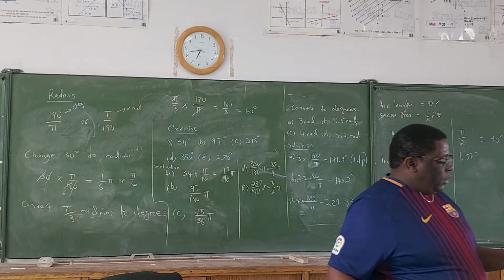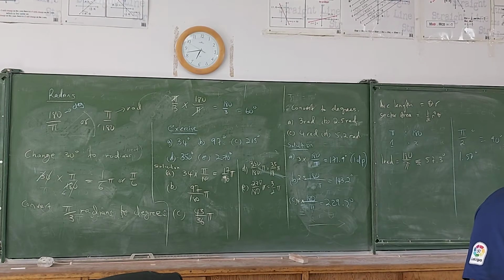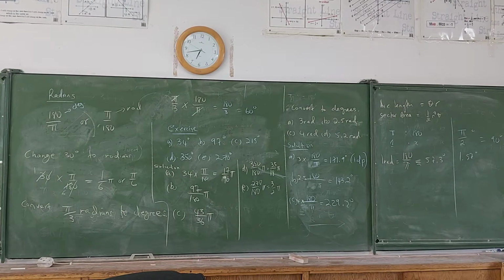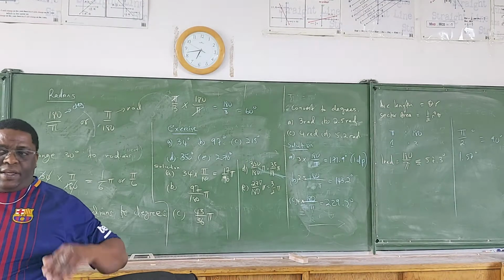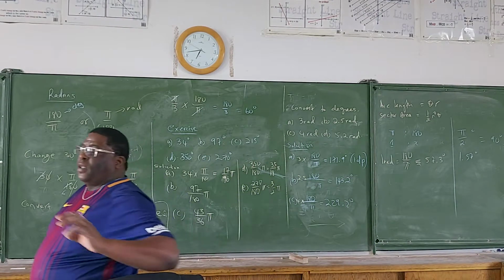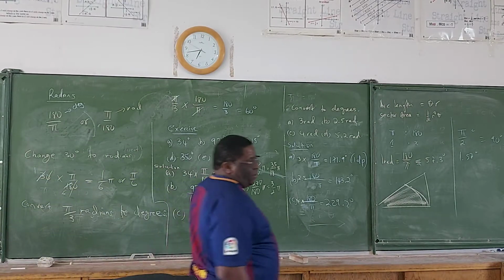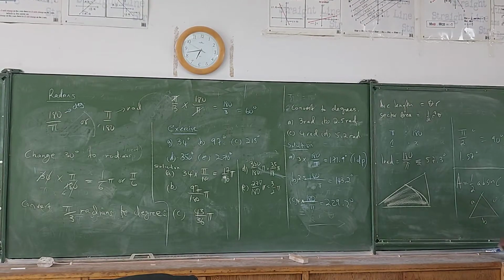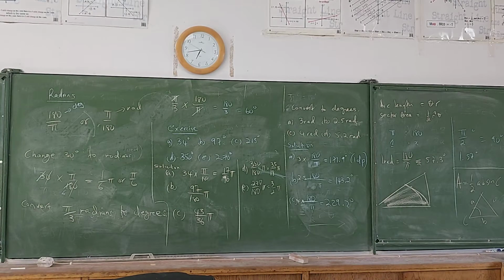Radians and Degrees Part 2